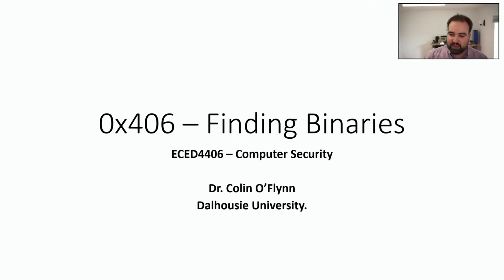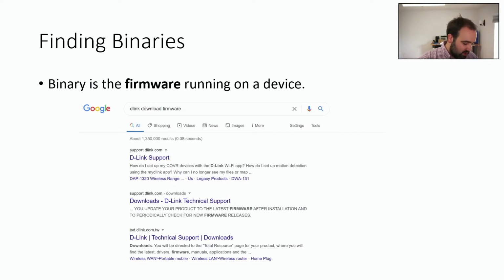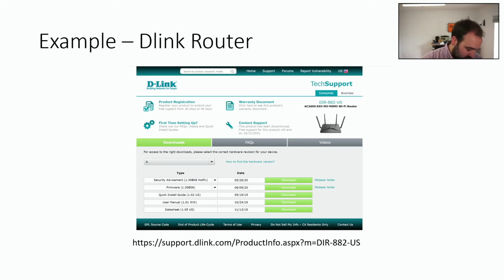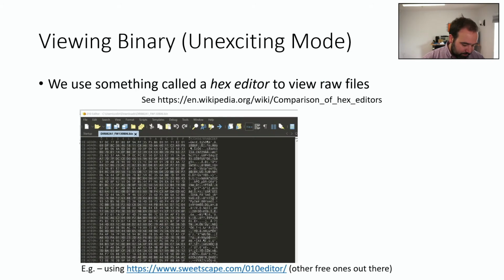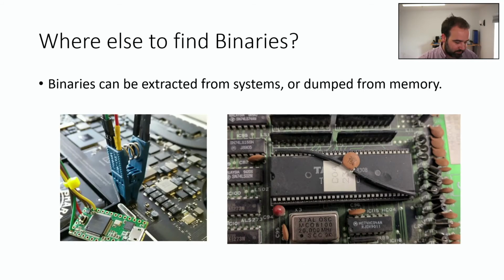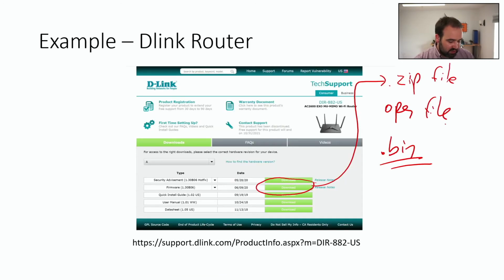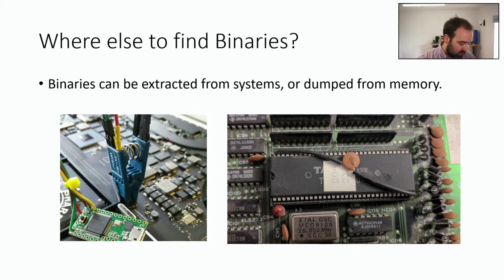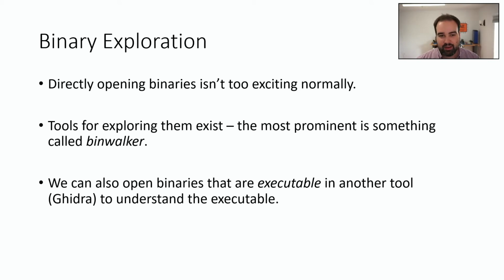eced4406 - 0x406 Finding Binaries